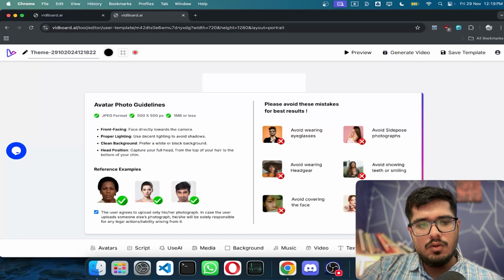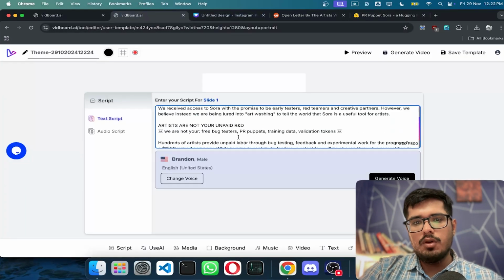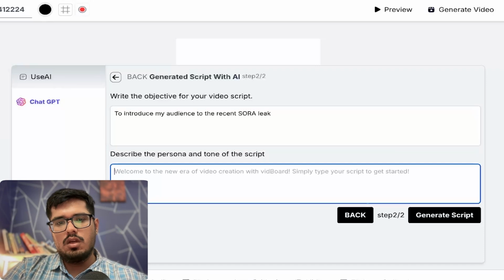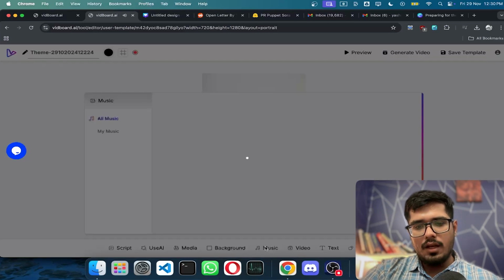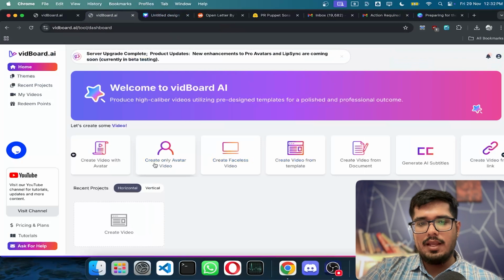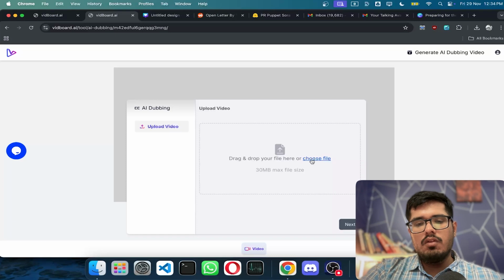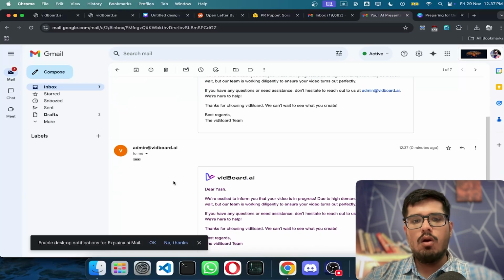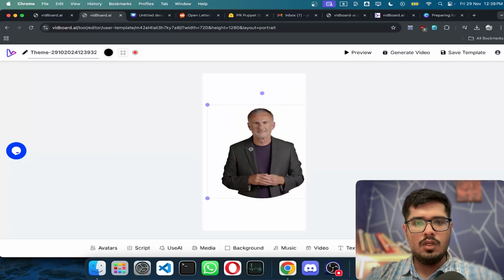I tried Vidboard AI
In this video, we'll look at Vidboard AI, an AI-Powered video generation tool.

Chapters:
00:00:00 Introduction to Video Content Benefits
00:01:15 Overview of Vidboard AI Tool
00:02:30 Signing Up and Initial Setup
00:04:00 Creating Your First Video
00:05:30 Exploring Avatar Options
00:06:45 Generating Faceless Videos
00:08:00 Using AI for Script Generation
00:09:30 Dubbing Videos in Different Languages
00:10:45 Finalizing and Previewing Videos
00:12:00 Pricing and Value Assessment
00:13:30 Conclusion and Final Thoughts